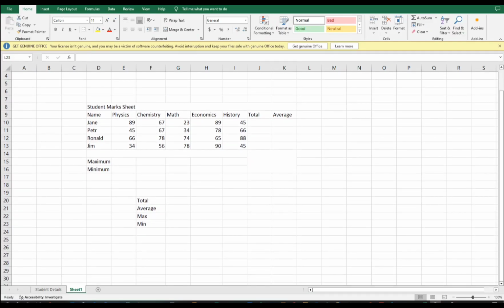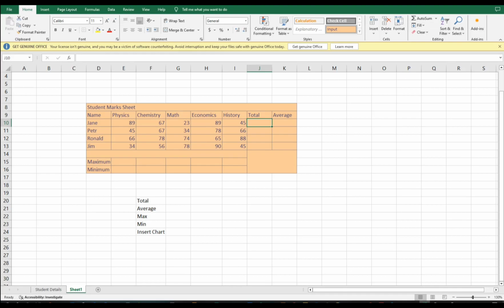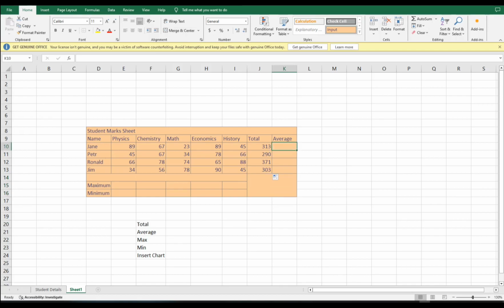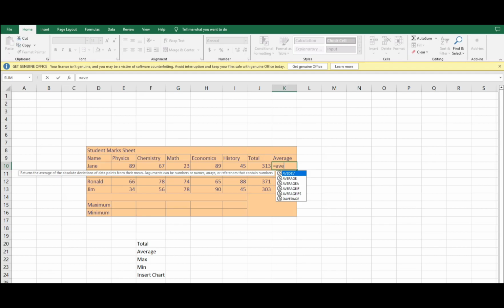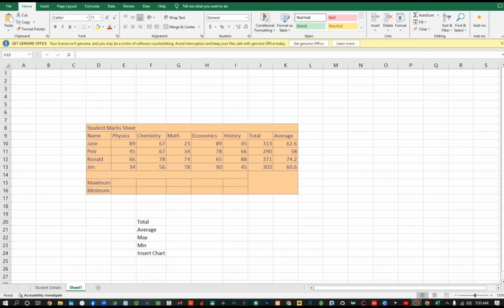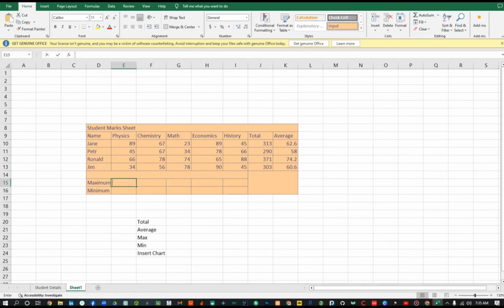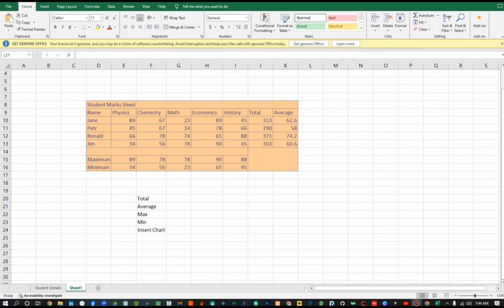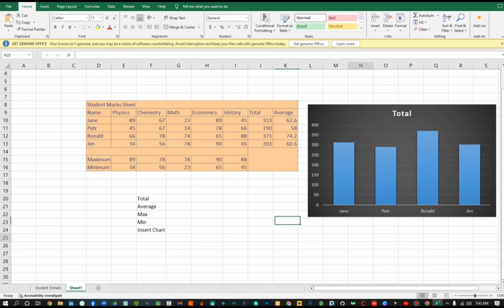Microsoft Excel Tutorial For Beginner to Advanced | 2024 | Series1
Hey Gays!!

I'm excited to share the first part of my Microsoft Excel Tutorial series, covering everything from beginner to advanced levels. In this session, I've provided a detailed, step-by-step explanation.

*Topics Covered*

-SUM Function
-AVERAGE Function
-MAX Function
-MIN Function
-Including Charts